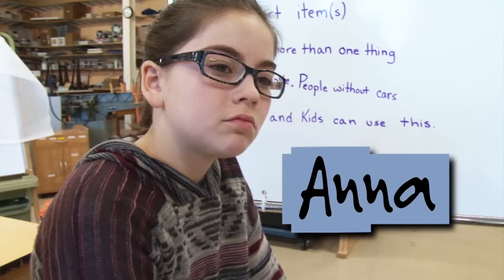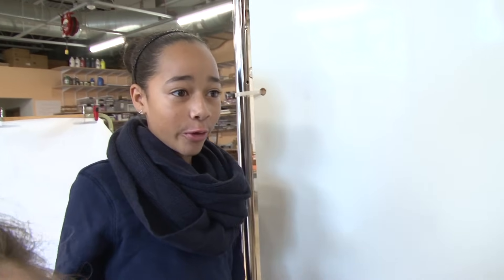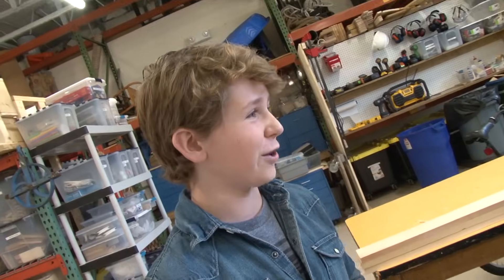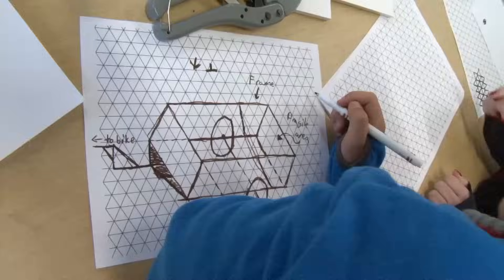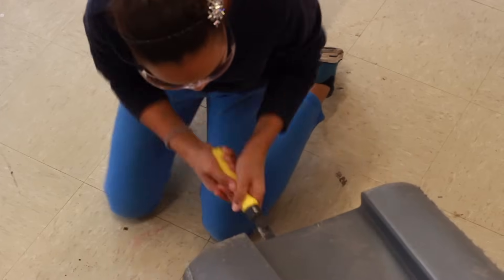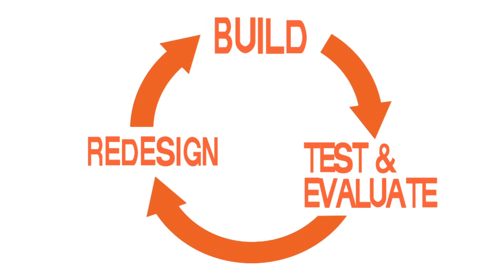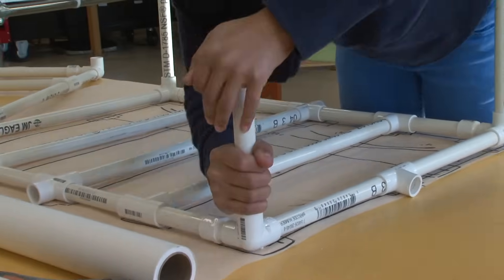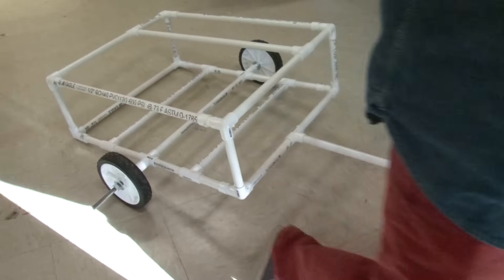Kid Engineer: Bike Trailer | Design Squad Global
Watch as a group of young engineers at the Acera School use the design process to build a trailer to transport groceries while riding a bike.